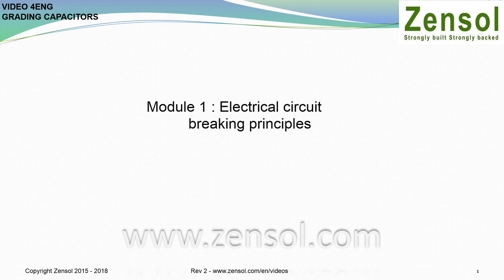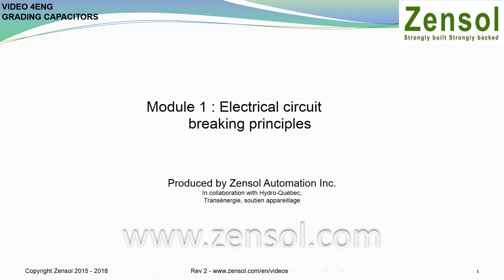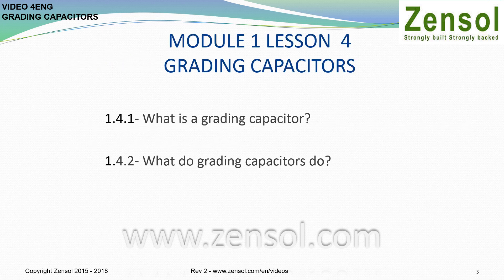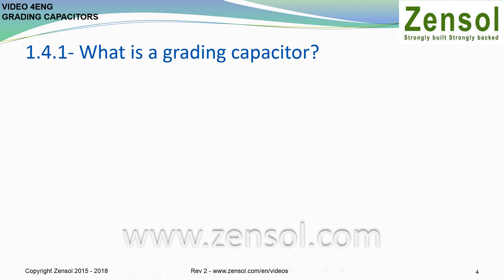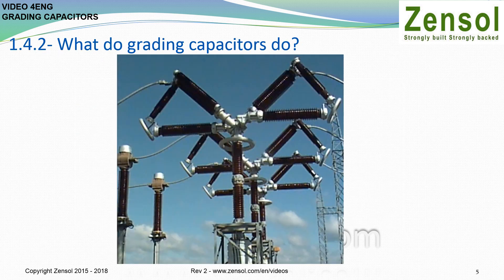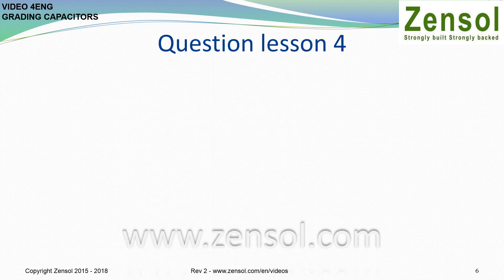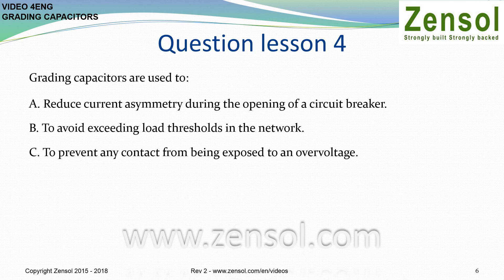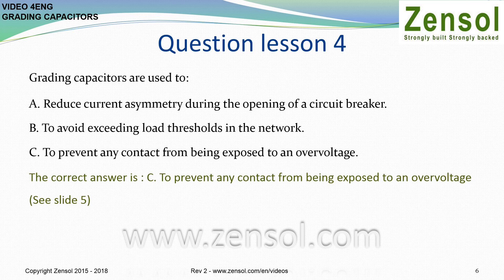Grading Capacitors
This video explains what a grading capacitor is and when it should be used. Grading capacitors are mounted on the breaker in order to prevent any contact from being exposed to excess voltage.